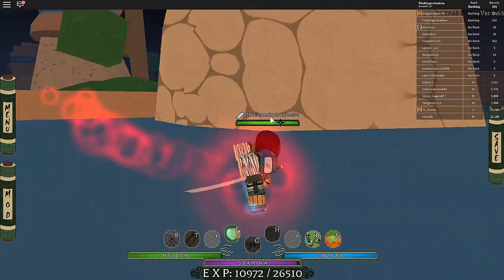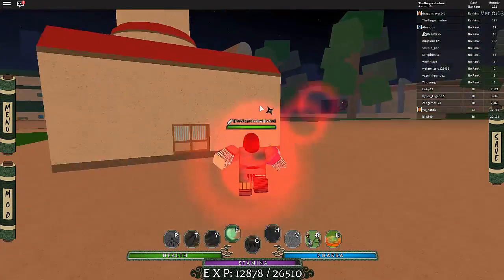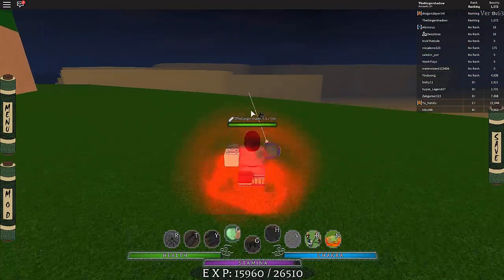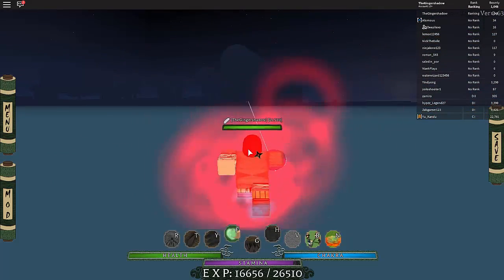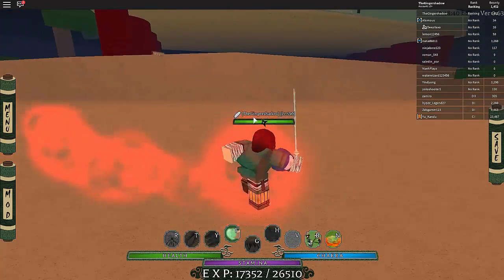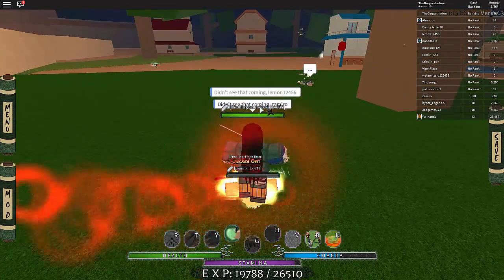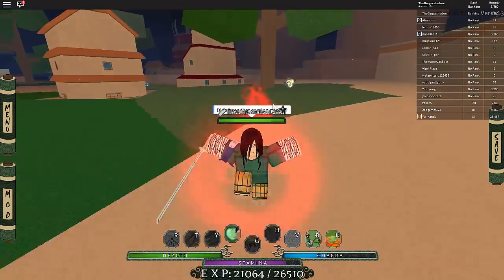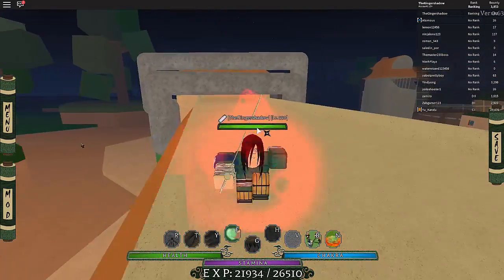SASUKES RINNEGAN! || Shinobi Life Episode 46 (Roblox Naruto Shinobi Life)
For great minecraft server hosting and many other game servers check out Nitrous my server provider
My Twiiter

All the credit for my channel art goes to ExternalFlash looks awesome be sure to check him out.